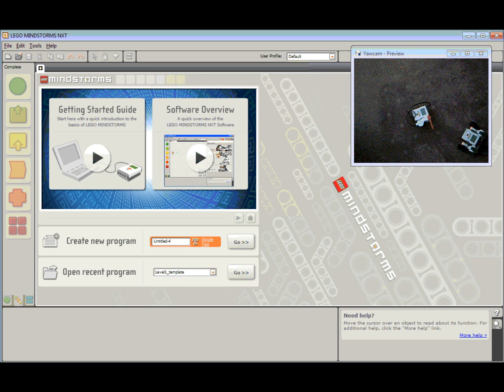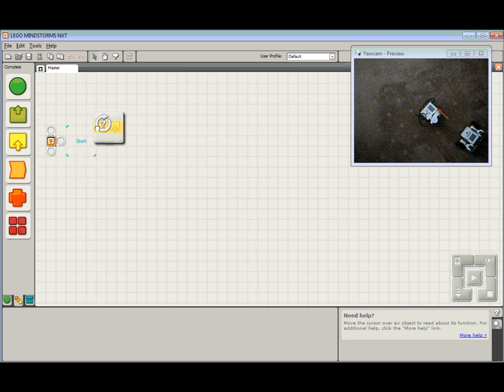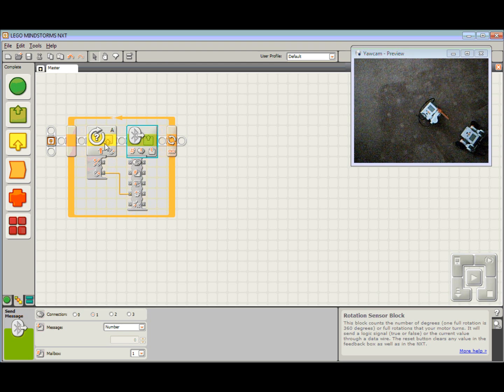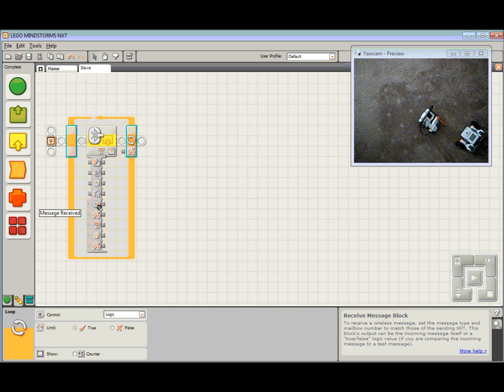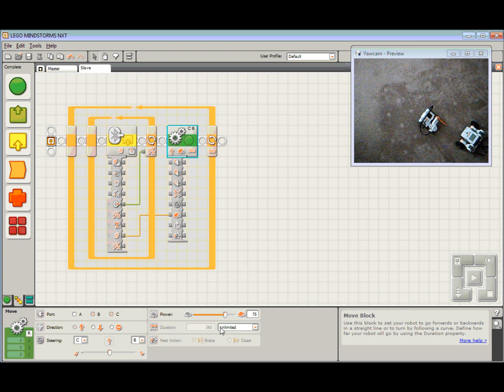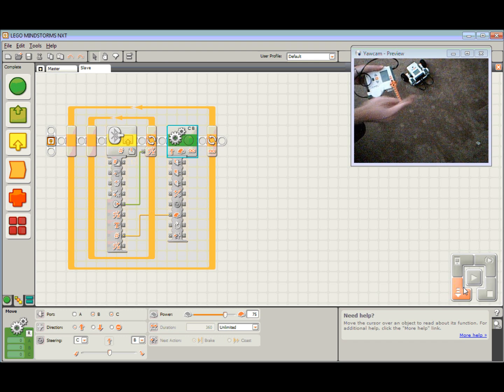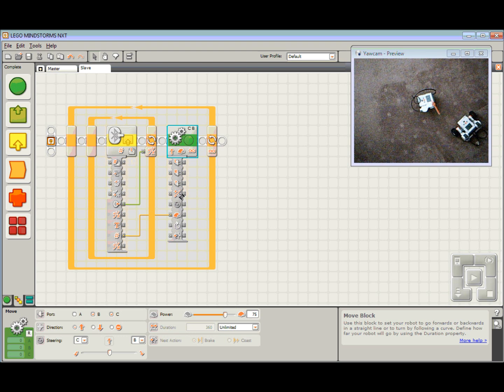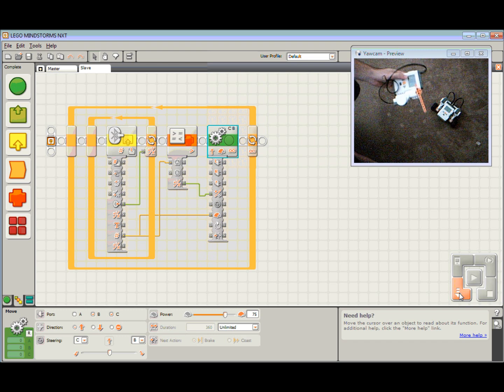NXT-NXT Bluetooth Tutorial Part 3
Part 3 of the tutorial shows you how you can use 1 NXT as a remote to control another NXT robot.  I'm using my DomaBot design, details of which can be found